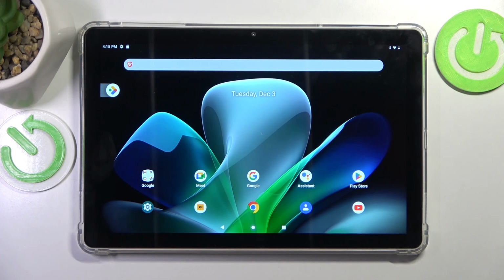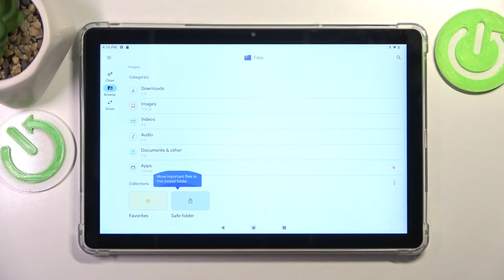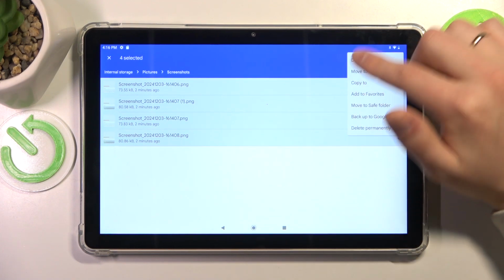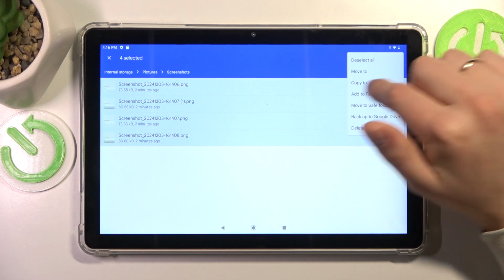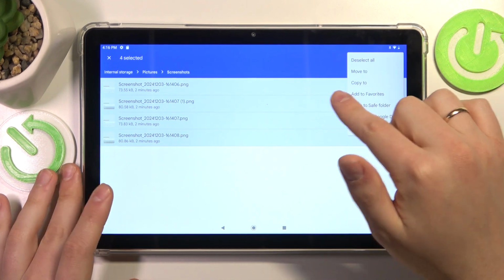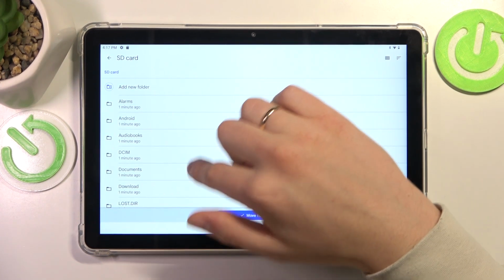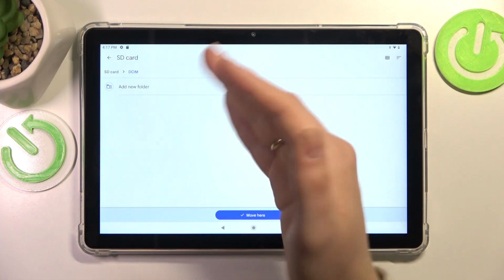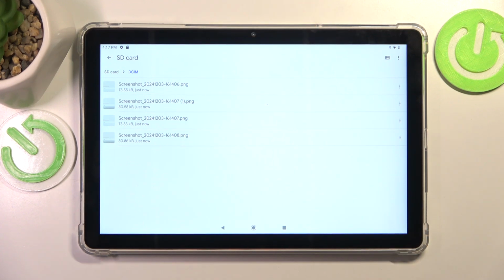How to Transfer Files on ACER Iconia Tab M10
In this video, we’ll show you how to transfer files on the ACER Iconia Tab M10. Learn how to move photos, documents, and other files between your tablet and other devices, such as a computer or external storage. Follow this step-by-step guide for quick and easy file management.

How to move files from device storage to an SD card in ACER Iconia Tab M10? How to copy files from internal storage to a memory card on ACER Iconia Tab M10? How to manage files on ACER Iconia Tab M10?